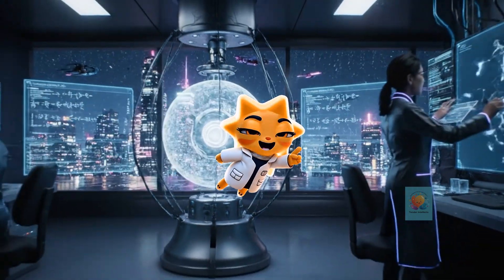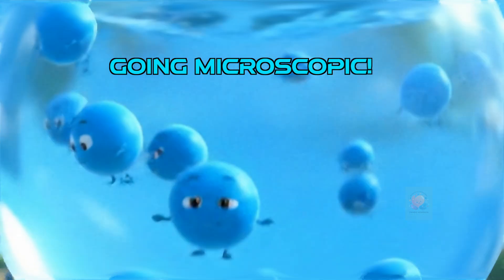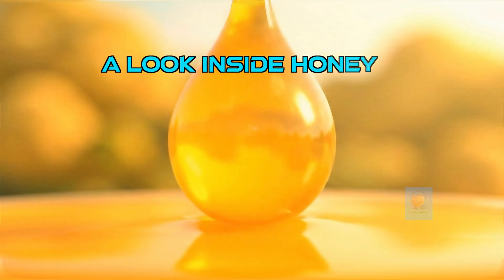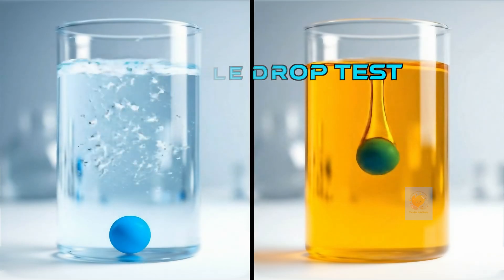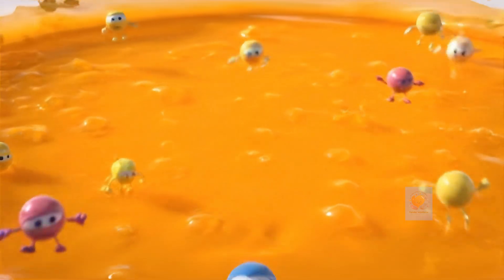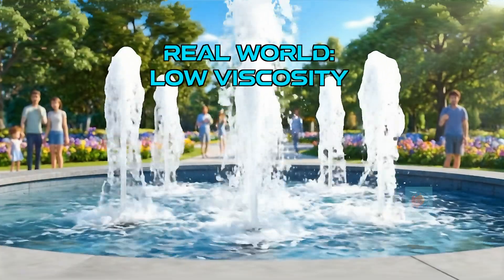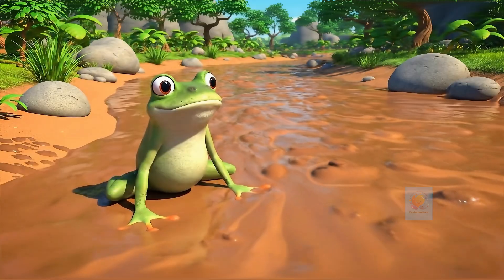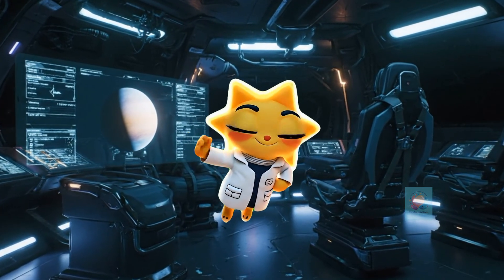Why is Honey Thicker Than Water? 🍯 The Science of Viscosity!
💧🍯 Have you ever wondered why water splashes out of a cup in a second, but honey takes forever to ooze out of the jar? Get ready to enter the Great Flow Race and discover the super-cool science of viscosity!

Welcome, young physicists and kitchen scientists! Join us for a fun, animated journey deep inside liquids to see how their tiny molecules behave. This educational video makes learning about viscosity—the fancy science word for how thick or thin a liquid is—simple and exciting. It’s the perfect science lesson for kids, a great guide for home experiments, and a fascinating look at the properties of matter!

In this great flow race, you will discover:
- What viscosity is and why it's the secret to why some liquids are slow and others are fast.
- A microscopic look at why water molecules slide easily (low viscosity) and honey molecules are sticky and tangled (high viscosity).
- The secret of "internal friction" that makes gooey liquids so slow.
- A fun experiment you can visualize—the Marble Drop Test!
- How adding heat can change a liquid's viscosity and make honey flow like water.
- Cool real-world examples of high viscosity (ketchup, lava) and low viscosity (juice, rivers).

This educational STEM video is packed with vibrant animations and simple analogies that make complex concepts in physics and chemistry accessible and truly fun. This video will spark your child's curiosity about the amazing world of liquids all around them!

Key Learning Points (for Parents & Teachers):
- Introduction to Viscosity: A measure of a fluid's internal friction, or its resistance to flow.
- Molecular Forces: Understanding viscosity in terms of the strength of intermolecular forces between a liquid's molecules.
- Effect of Temperature on Viscosity: A clear demonstration that for liquids, viscosity typically decreases as temperature increases.
- Properties of Matter: Viscosity as a key physical property used to describe and classify fluids.
- Real-World Applications: The importance of viscosity in everyday life, from cooking (honey) and condiments (ketchup) to geology (lava) and engineering (motor oil).

Timestamps (Video Chapters):
0:00 - Intro
0:08 - The Great Flow Race!
0:16 - What is Viscosity?
0:24 - Going Microscopic!
0:32 - The Water Slide (Low Viscosity)
0:40 - A Look Inside Honey
0:48 - Molecular Friction! (High Viscosity)
0:56 - The Marble Drop Test
1:04 - Let's Add Heat!
1:12 - The Molecules Get Energized!
1:20 - A Faster Flow!
1:28 - Real World: High Viscosity
1:36 - Real World: Low Viscosity
1:44 - Why Viscosity Matters
1:52 - The World is Full of Ooze!
2:00 - The Flow Showdown!
2:08 - Outro

🍯 Ready to go with the flow? Drip a LIKE on that button! 👍